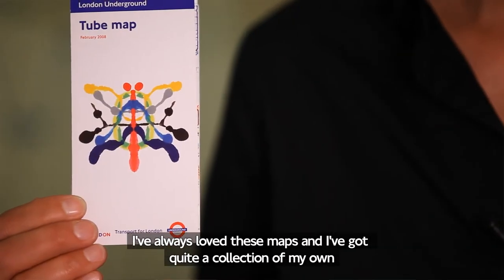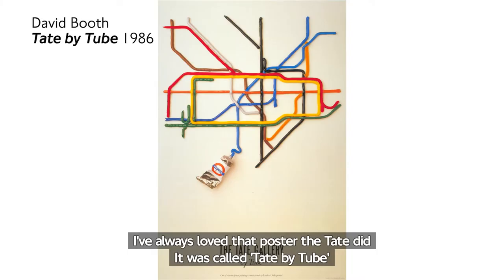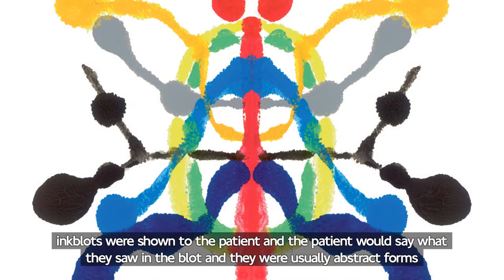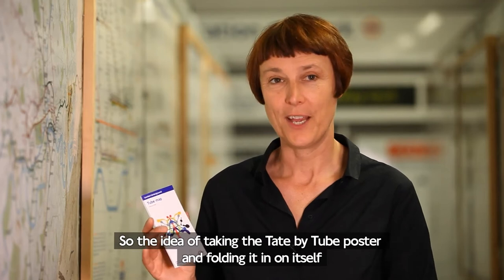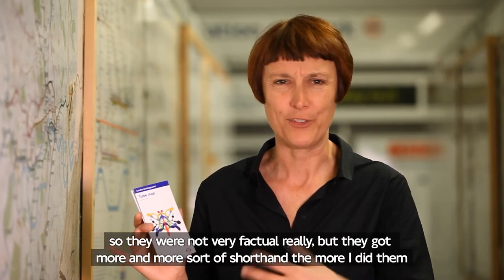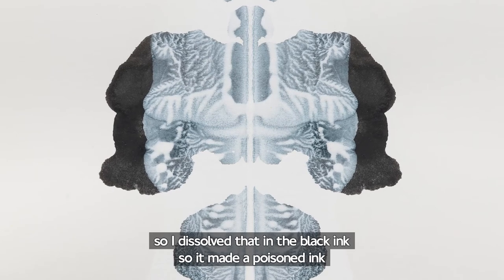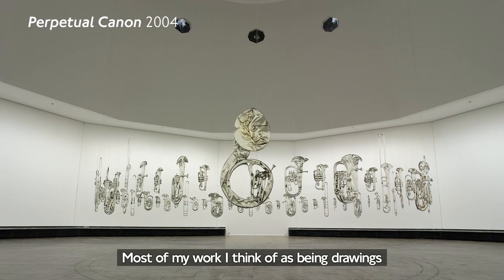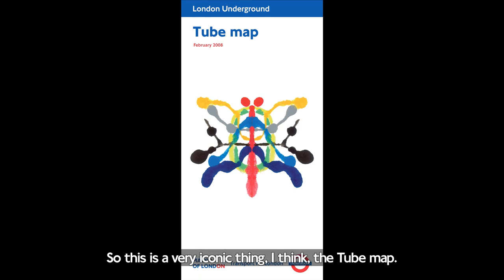Tube map covers - Cornelia Parker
Cornelia Parker shares how the iconic Tate by Tube poster influenced her artwork for the cover of the 2008 pocket Tube map.

This is part of a series of films produced by Jared Schiller and commissioned by Art on the Underground and London Transport Museum especially for the 2012 exhibition, Mind the Map: Inspiring Art, Design and Cartography.